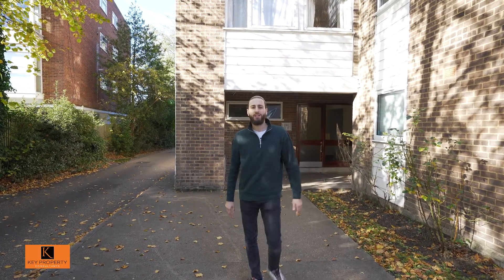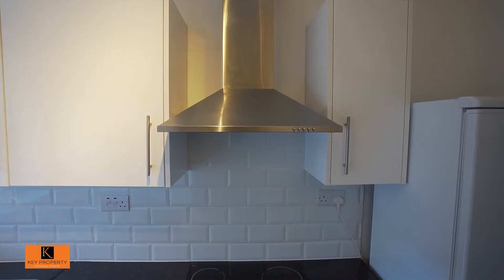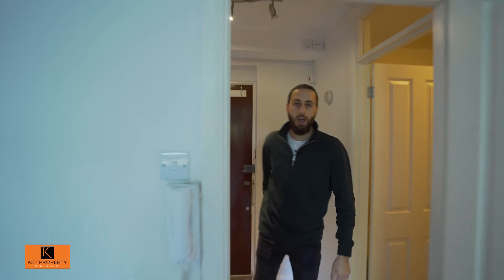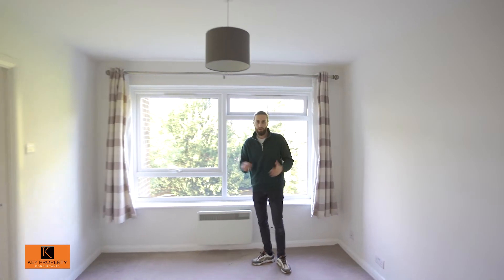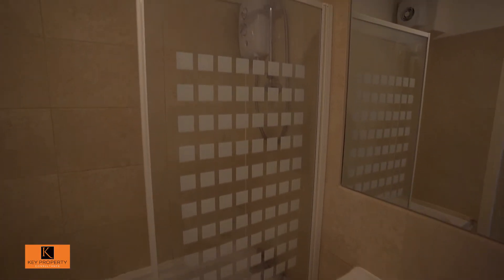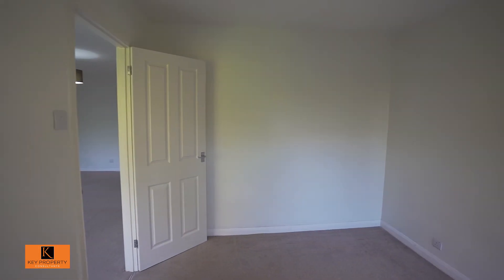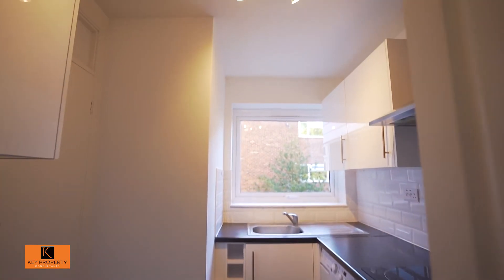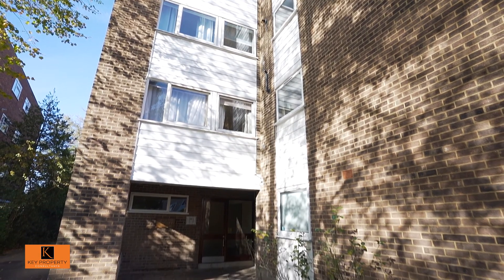A PERFECT OPPORTUNITY TO BUY A FABULOUS ONE BEDROOM APARTMENT IN BECKENHAM -- HAYNE ROAD, BR3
Key Property Consultants welcome to the market this Fabulous one bedroom apartment which is located moments away from the train station as well as being in close proximity to the high street. This property is finished to a HIGH STANDARD and has a BEAUTIFUL FITTED KITCHEN. The property has a GARAGE en-bloc together with OFF STREET PARKING.

The property is located within reach of Beckenham High Street which has a varied selection of local shops and a supermarket. There are various bars, restaurants, cafe's as well as a Odeon multi screen cinema, together with a Spa Leisure Centre which includes gym and swimming pool facilities.  There are several recreation grounds and parks, including 'Kelsey Park' and 'Beckenham Place Park'. Transport wise conveniently located for Beckenham Junction railway station (for London Victoria, Blackfriars, London Bridge), Clock House railway station (serving Waterloo East, Charing Cross, London Bridge and Cannon Street) and tram stops (services to East Croydon and Wimbledon).  Bus routes include those to Bromley and to Crystal Palace and are within close proximity from the property.

Tenure: LEASEHOLD

Lease Length: Remainder of 125 year from 25 March 1999

Service Charge: £1200 PA

Ground Rent: £150 PA

Please note that the above information has been provided by the seller, any incoming purchaser must have this information checked and verified by their solicitor.

Total Floor Area: 43 Square Metres.

Energy Efficiency Rating: E